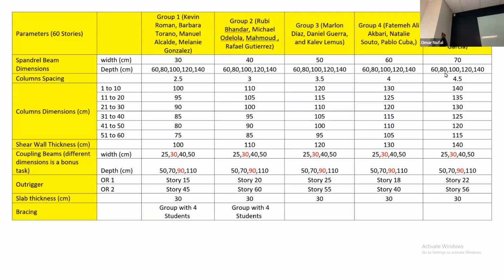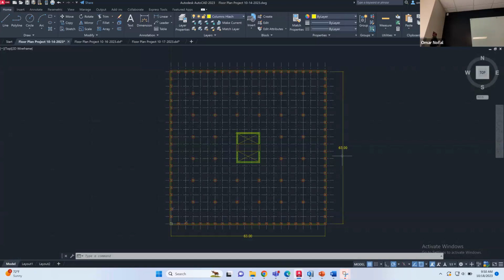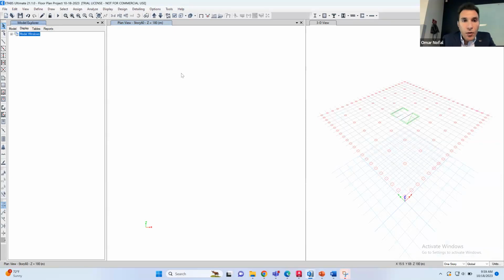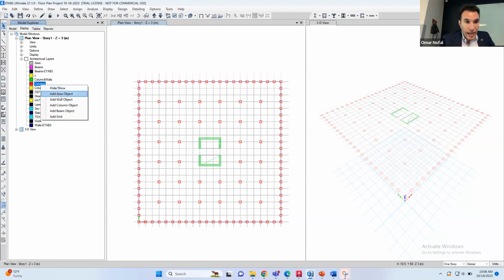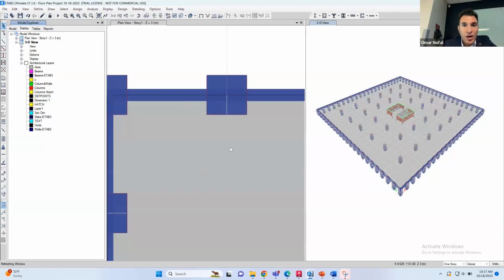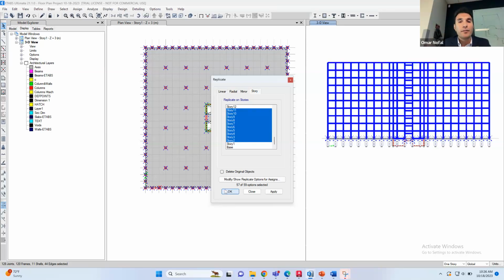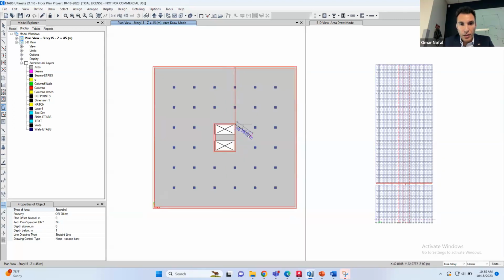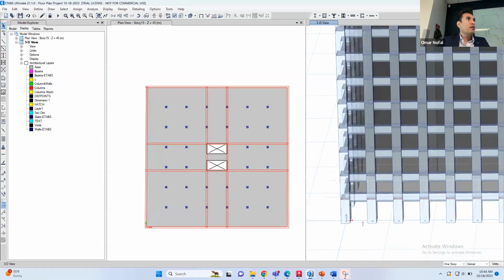Lateral Load Analysis of Framed-Tube Buildings: Part 1